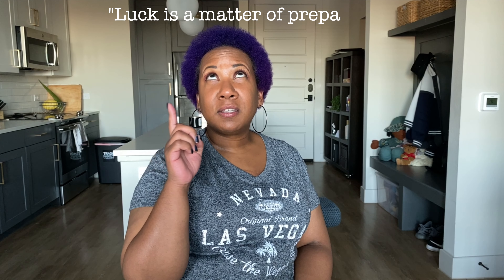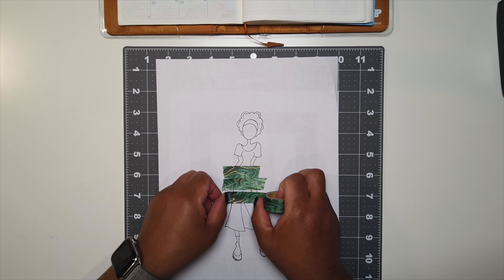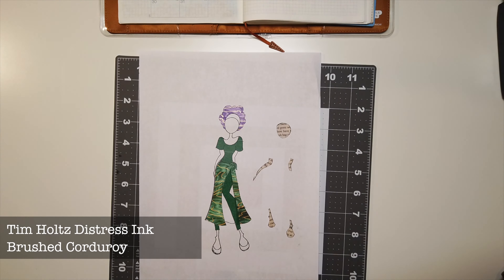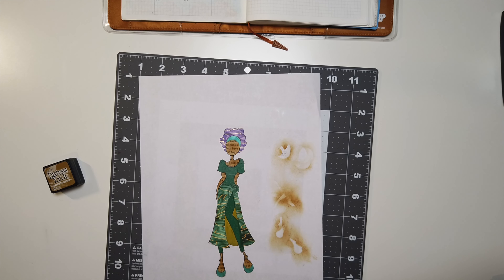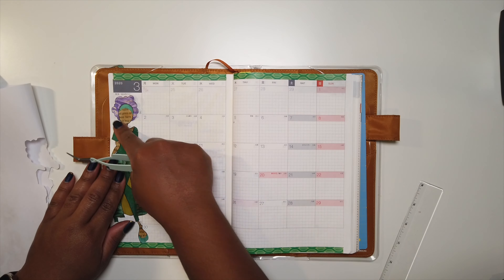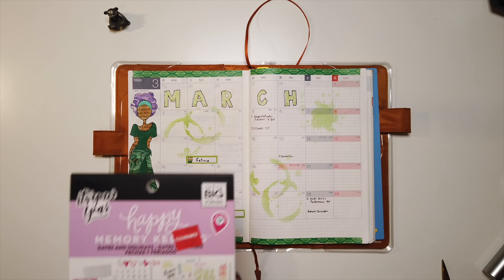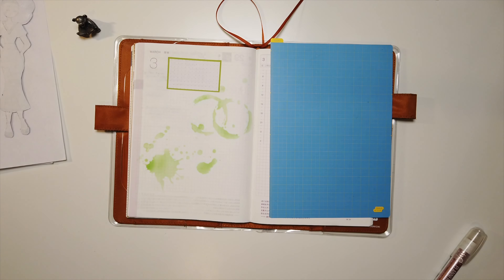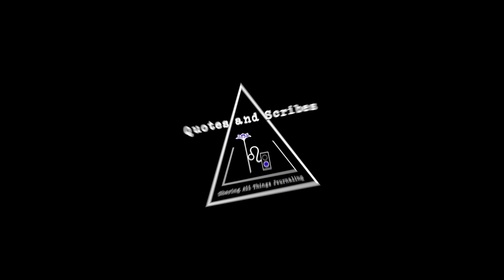March 2020 Hobonichi Setup | Hobonichi Cousin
Hey guys! Today, I am setting up my Hobonichi Cousin for March 2020. Follow along if you would like to see my planner setup and get a journaling question for productivity’s sake to use in your journal also! Below is a list of the supplies I used! Enjoy!

➣ Prima Marketing Paper Doll Cling Stamp

➣ Tsukineko Versafine Pigment Ink

➢ Fiskars Fingertip Swivel Detail Knife

➣ MT Washi - Dull Colors

➣ Tim Holtz Distress Blending Brush

➣ Sakura Pigma Micron

➣ Zebra Mildliners

➣ Tombow Fudenosuke Brush Pen - Soft - Black

➣ Tombow Dual Brush Marker

➣ Tim Holtz Stencil - Splatters

———MUSIC———